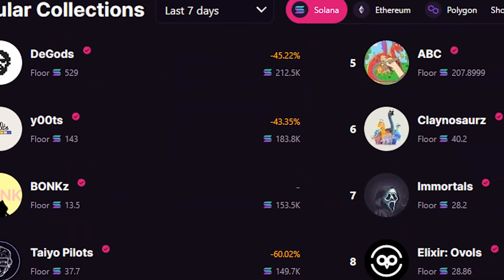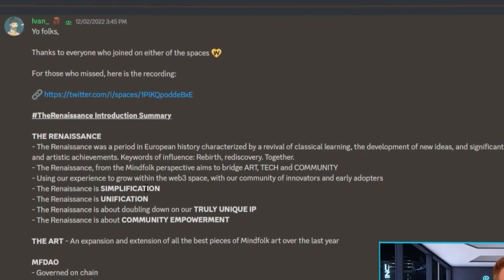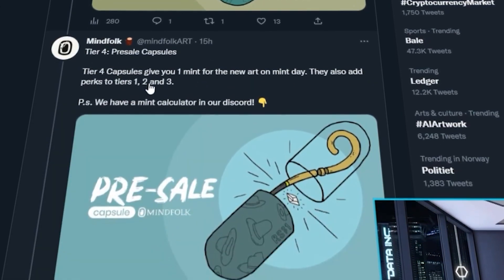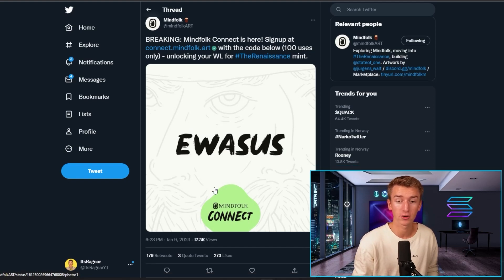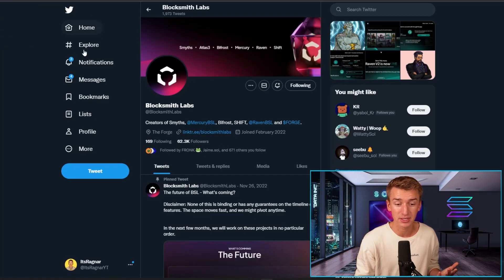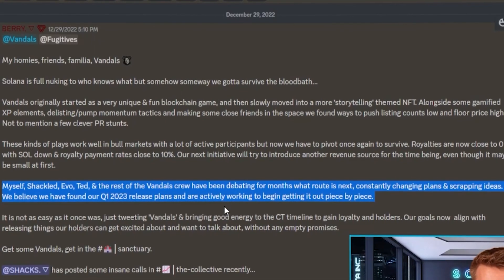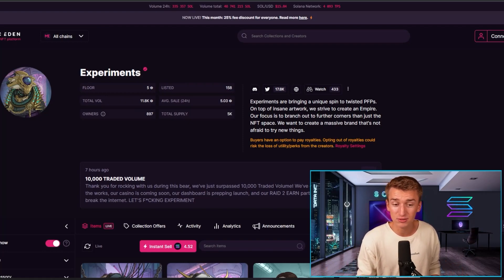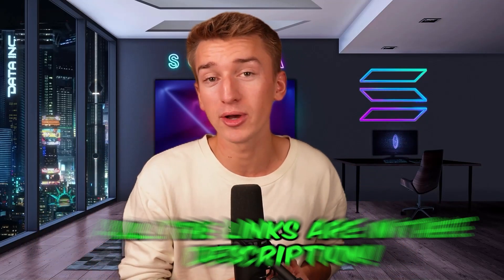UNDERVALUED SOLANA NFTS WITH 20X POTENTIAL! (Sol NFTs To Buy Now)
TimeStamps:
0:00 - Intro
1:07 - Mindfolk
5:24 - Blocksmith Labs
7:12 - Vandal City
8:17 - Bohemia
8:58 - Bet3 & Experiments